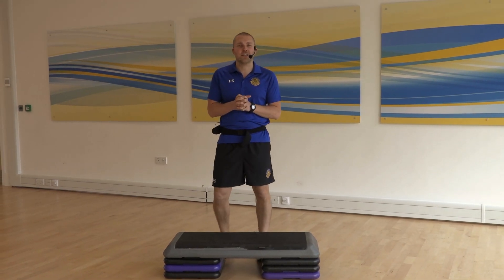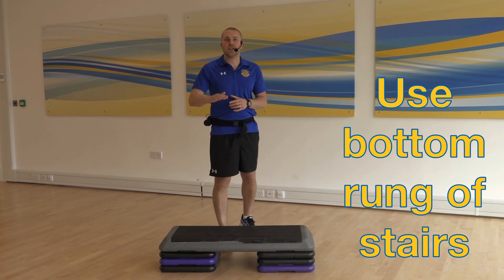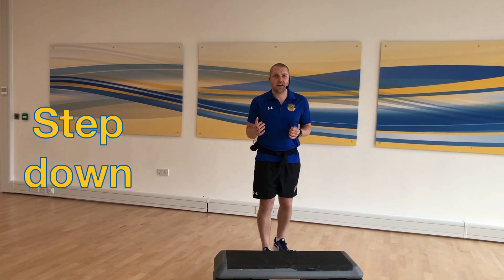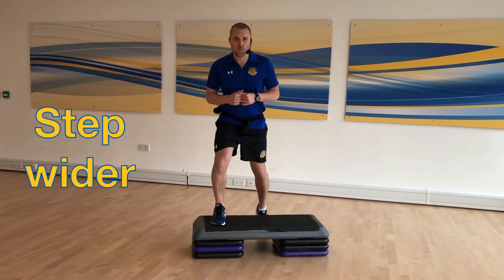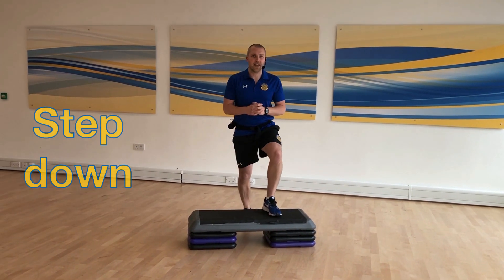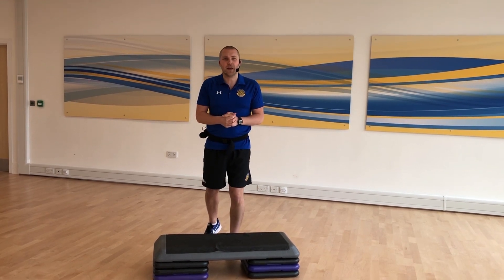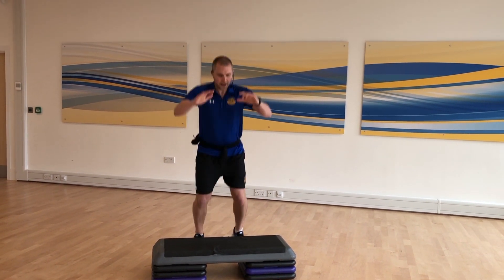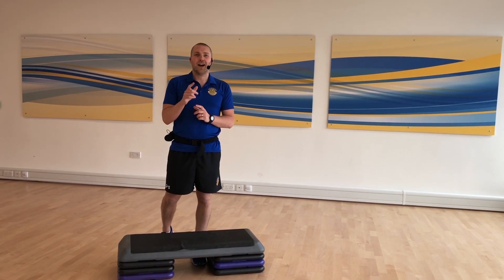Home workouts - step exercises (part 1)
Team Bath trainer Sam Holmes demonstrates two simple step exercises you can do using the bottom rung of your stairs at home.